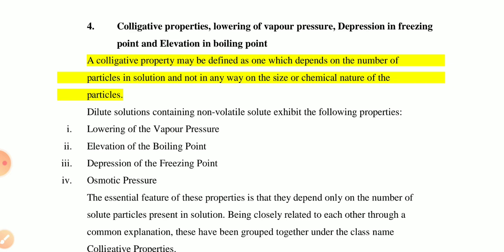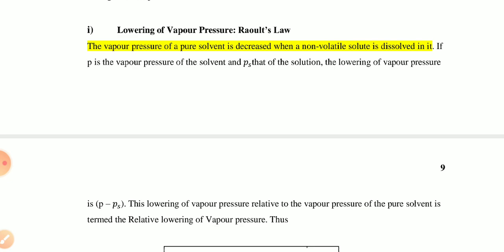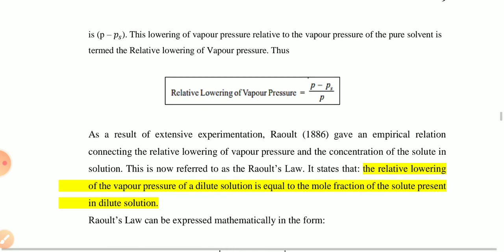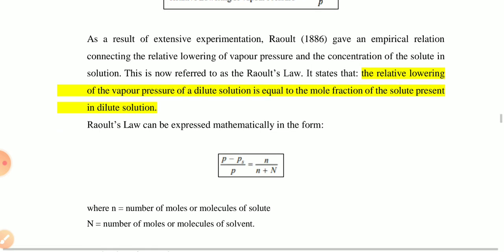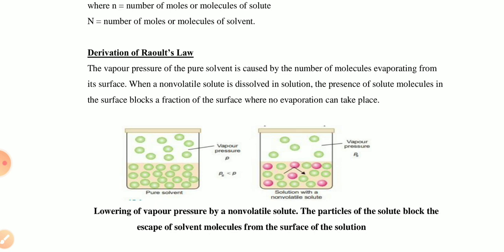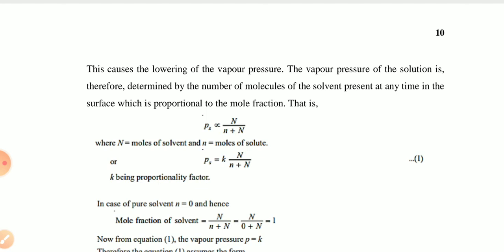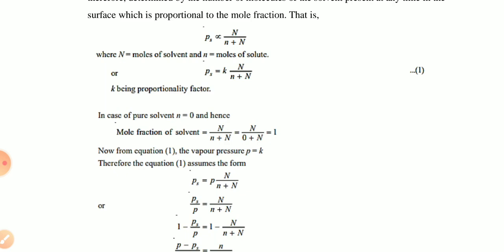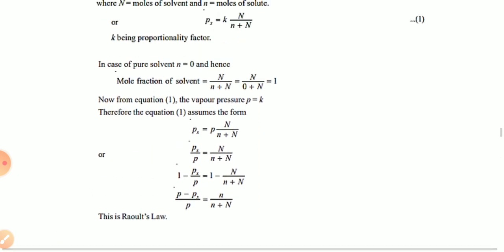JVWU Colligative properties of Solutions, B.Sc B.Ed IV sem